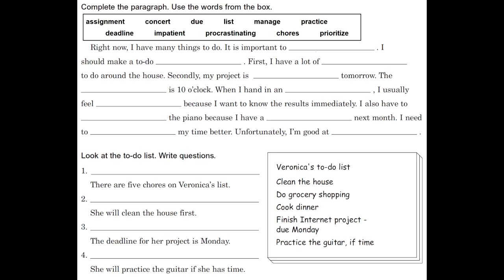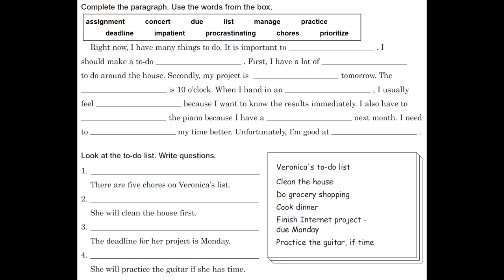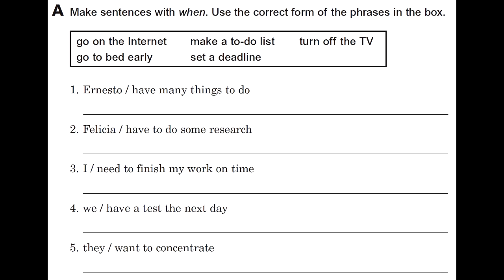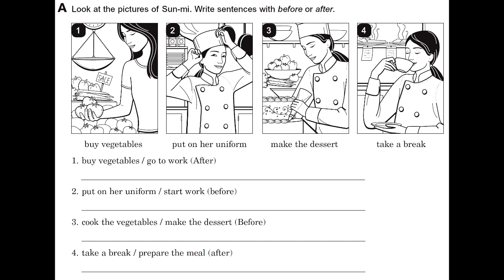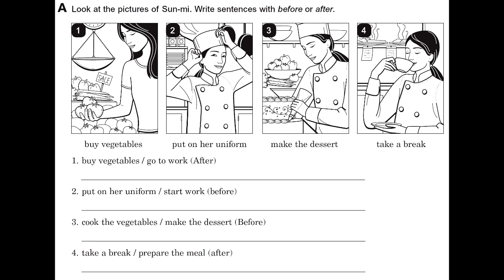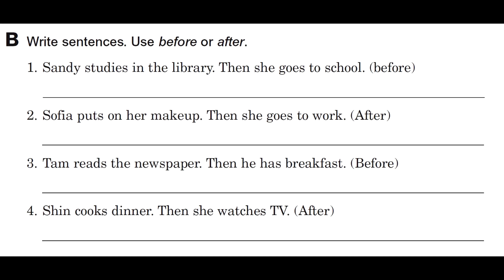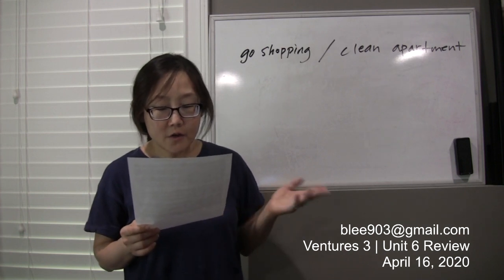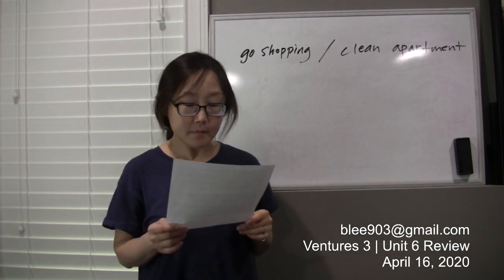Lee, Bokum Buford Ventures3 20200416 Part1